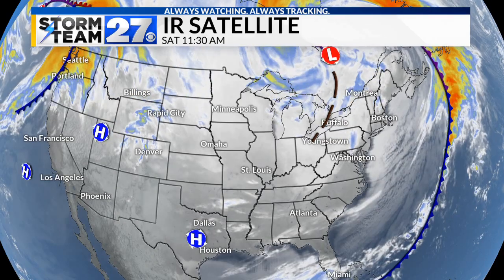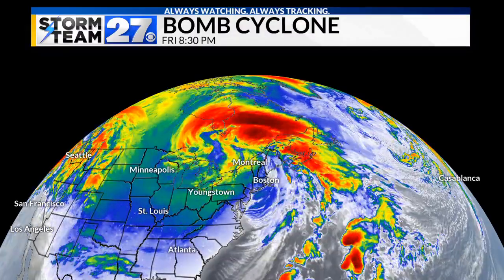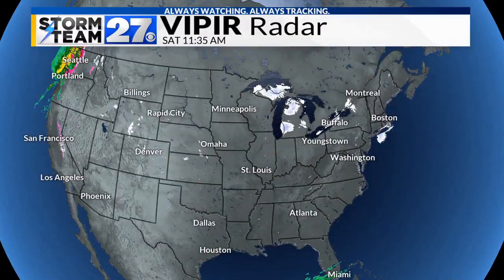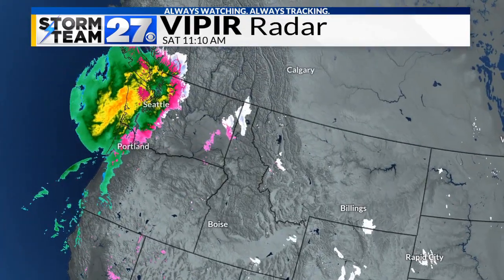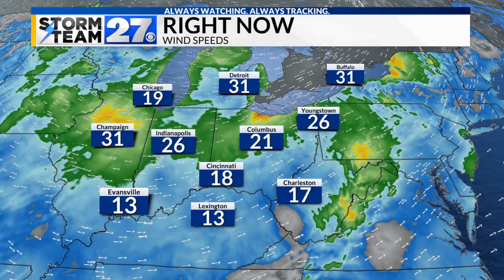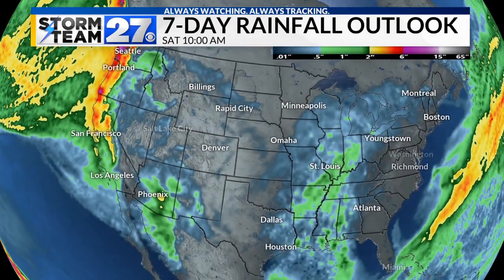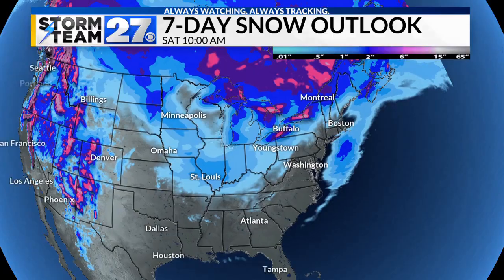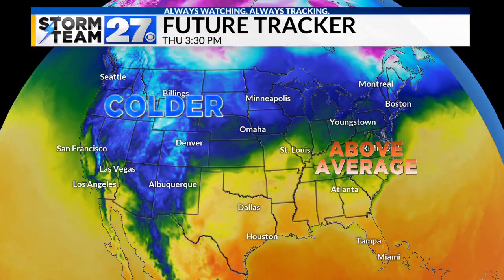A bomb cyclone is wreaking havoc on the U.S. and Canada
Today, I talk about the bomb cyclone that is affecting much of the U.S. and Canada today. There are brutally cold temperatures, wind chills below zero, and heavy snowfall. Then, I talk about another storm system that will arrive next week.